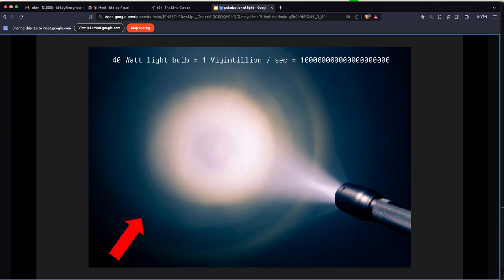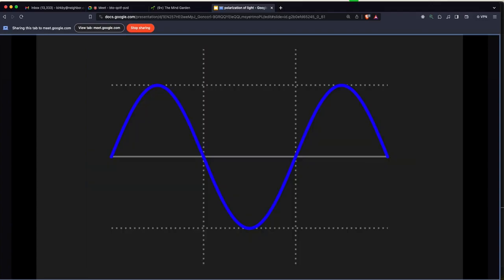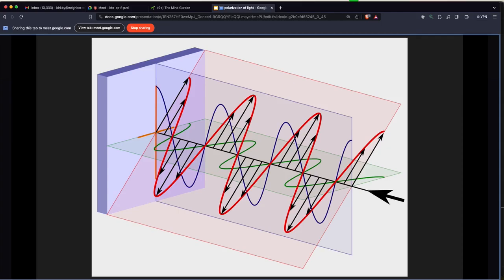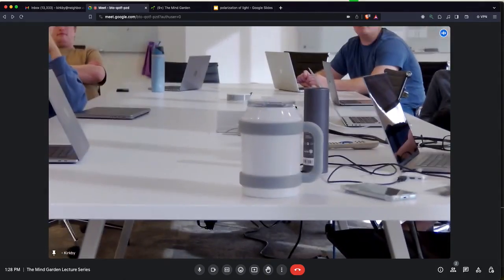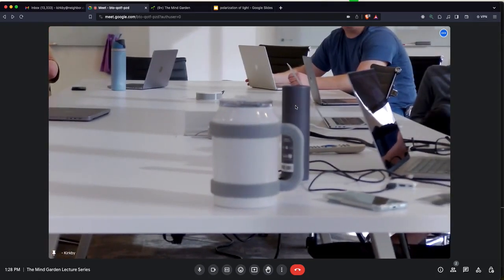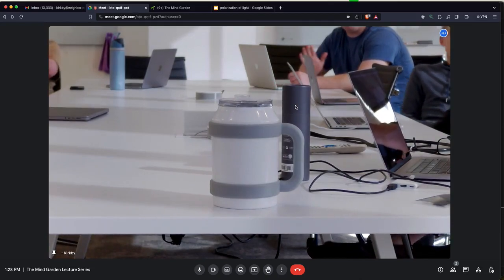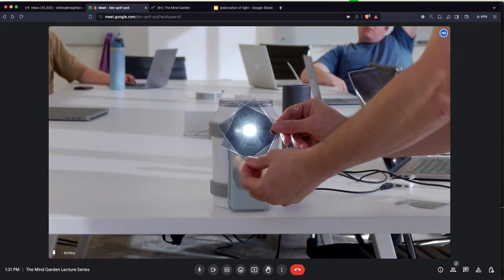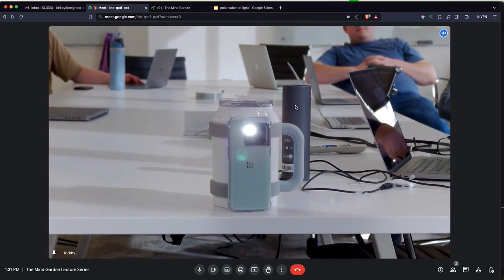Polarization of Light as a Quantum Property with kirkby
Neighbor Engineering Mind Garden talk on 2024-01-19 in which kirkby talks about how the polarization of light is a quantum property and demonstrates such using polarizing filters